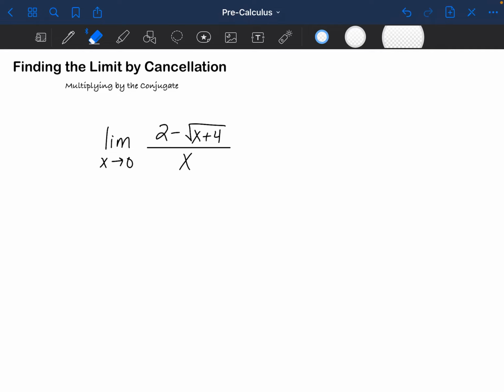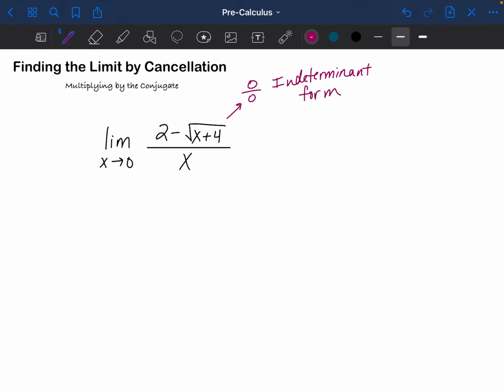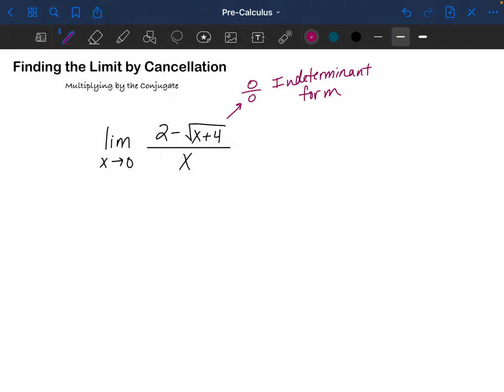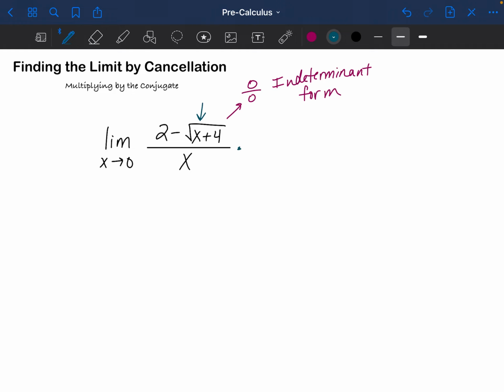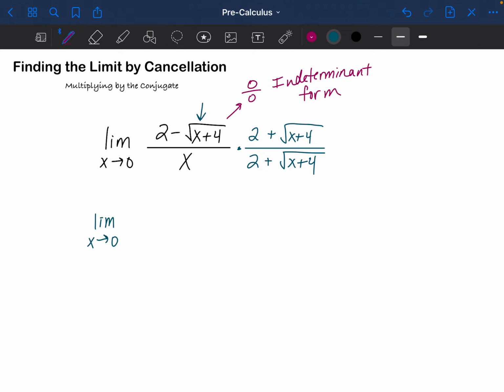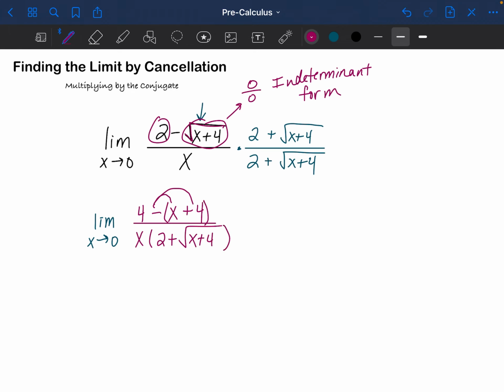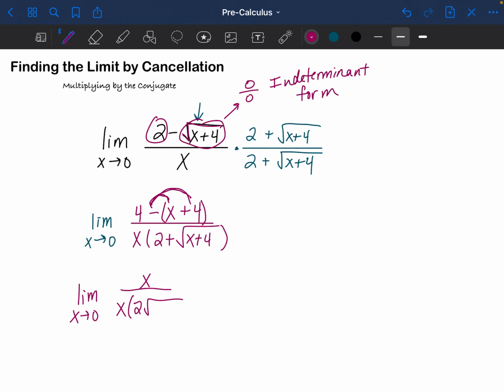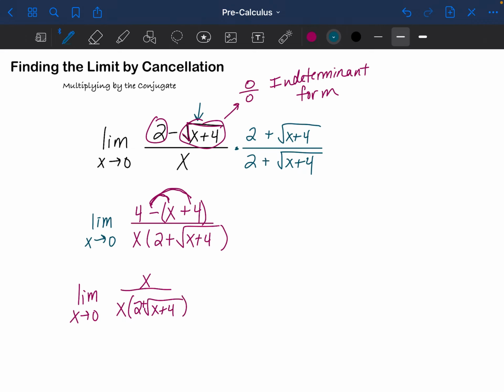Limit by Multiplying by the Conjugate